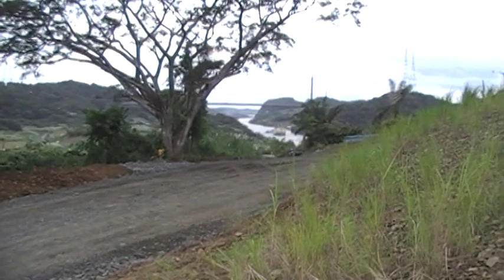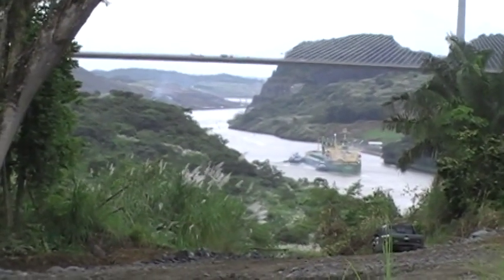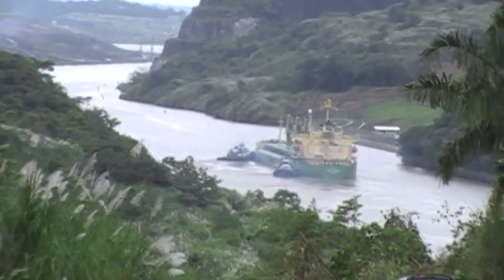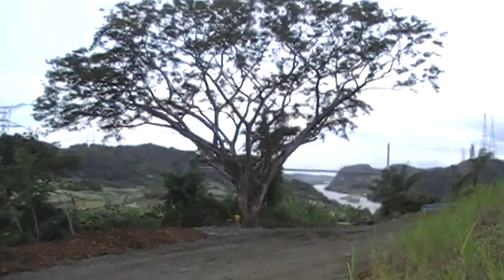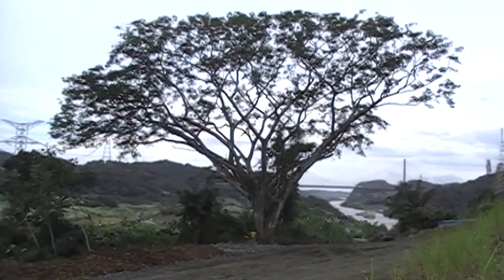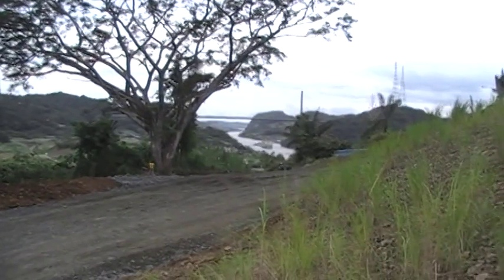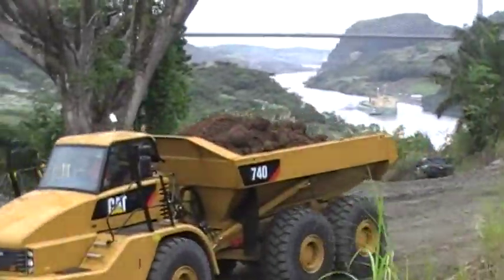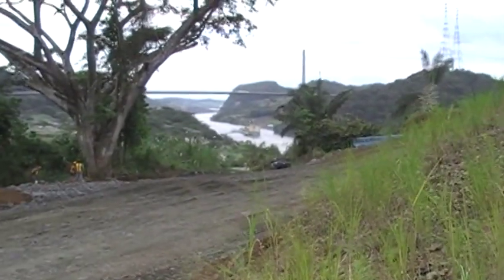Animal Rescue at Panama Canal 18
This is one of several hours of videos of my trip to Panama that included helping rescue wildlife at the Panama Canal expansion site. This is video of razing of a Corotu tree near the top of Paraiso Hill that is being leveled to make room for the new locks. The staff felt that this tree was there at the time of the building of the Panama Canal.